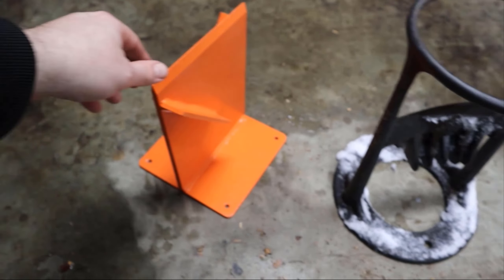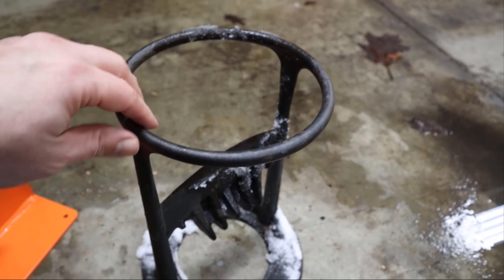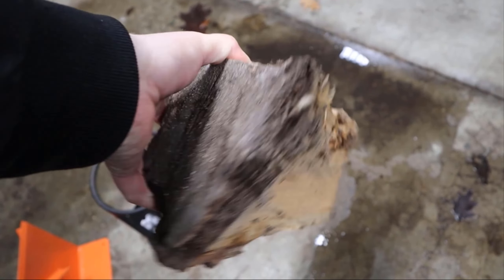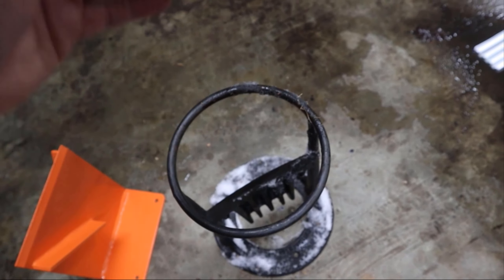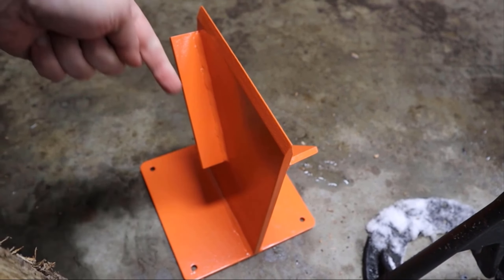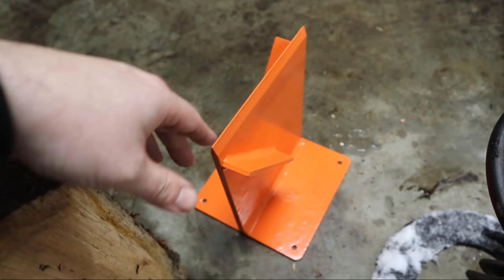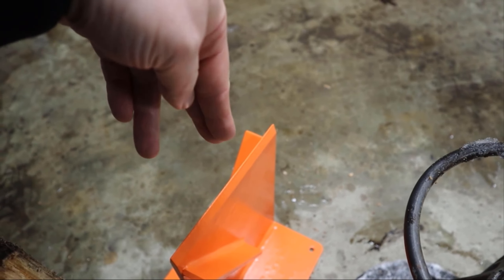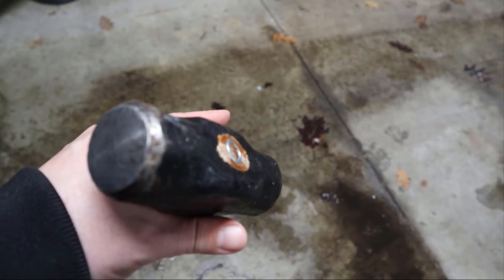What is the Best Wood Splitter? Is it the Hi-Flame Firewood Kindling Splitter - Demo and Review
What is the Best Wood Splitter?  Is it the Hi-Flame Firewood Kindling Splitter

AMAZON PRODUCT LINK:
- Wood Splitter

AMAZON PRODUCT DESCRIPTION:  Hi-Flame Firewood Kindling Splitter for Wood Stove Fireplace and Fire Pits, Orange

RJ here, and I just want to let you know that I believe in transparency; that said, I the Amazon links I provide may allow me to earn an affiliate commission for any purchases you happen to make.

Please note that I have not been given any free products, services or anything else by these companies in exchange for producing video reviews for their products. The products were purchased by me through Amazon directly and reviewed based upon my own personal ownership experience.

RJ